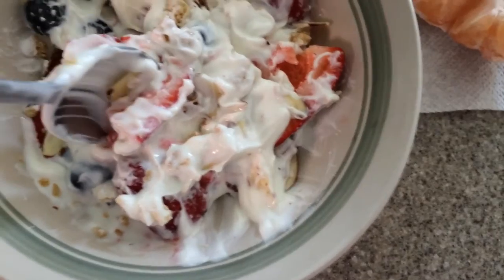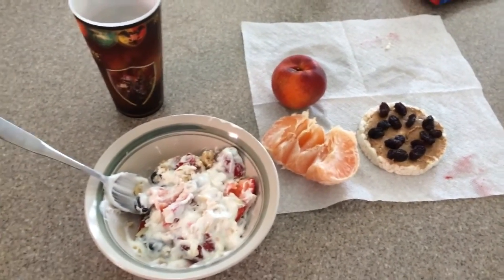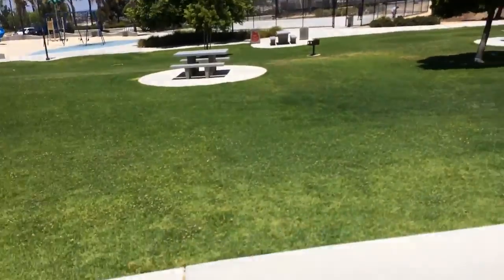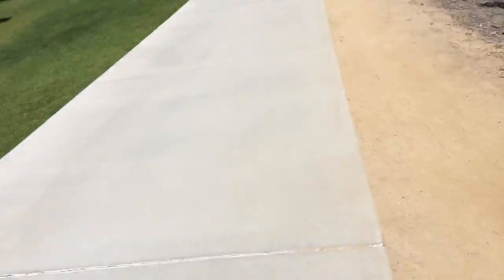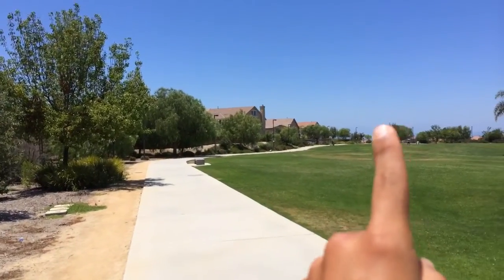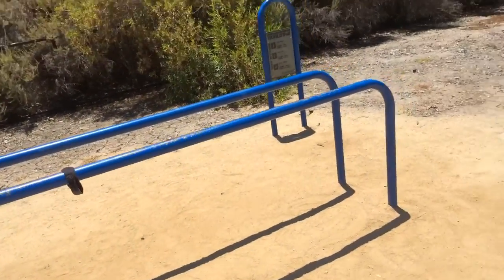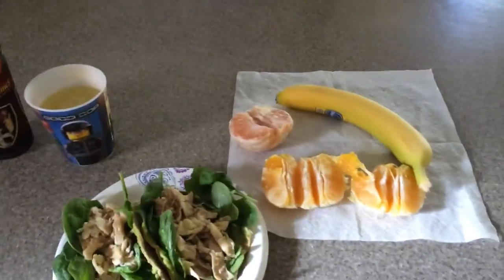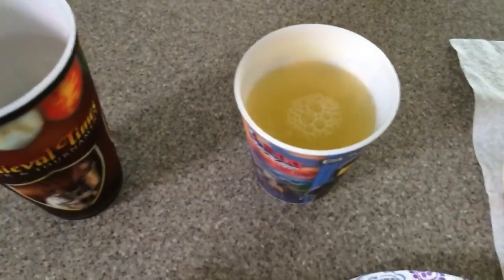Day 30: GROCERIES ARE GREAT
Had great meals all throughout the day! Always be sure to eat more clean than dirty.